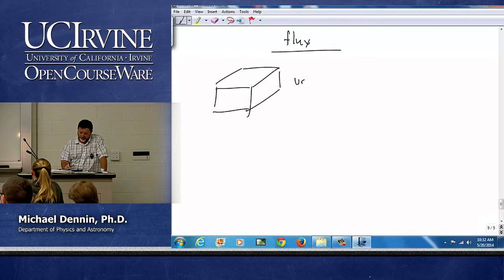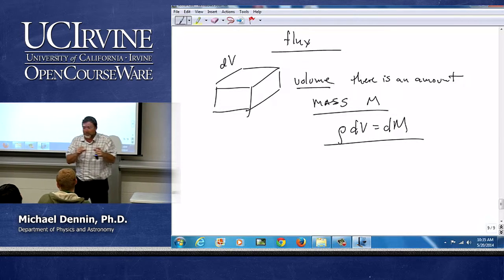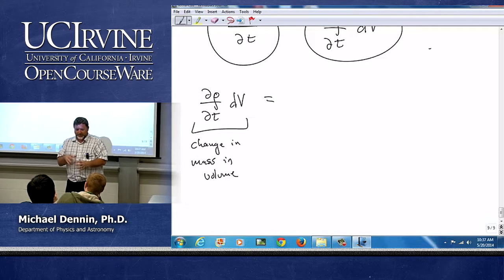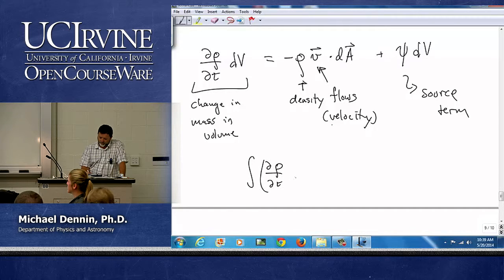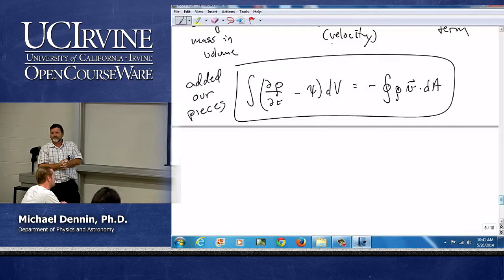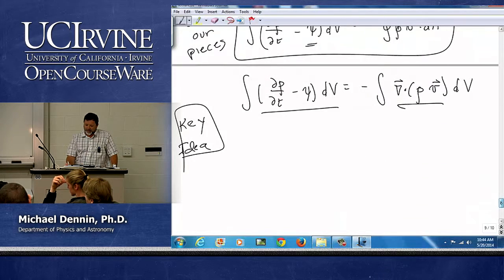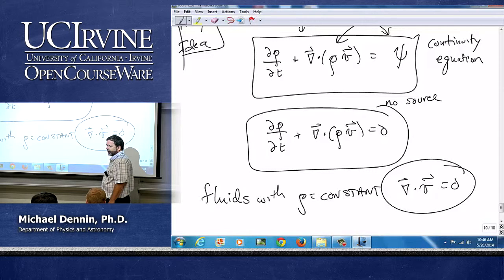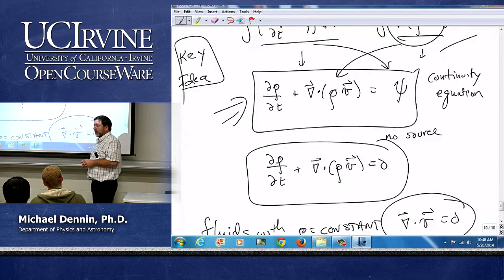Physics 50. Math Methods. Lecture 16.5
Lec 16.5. Math Methods -- Flux --